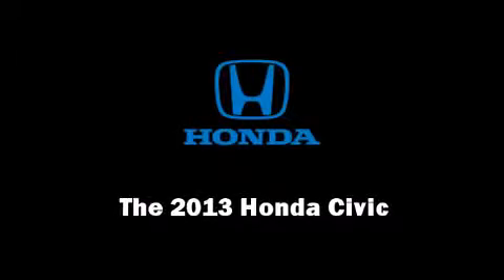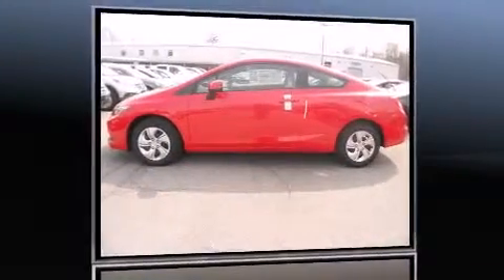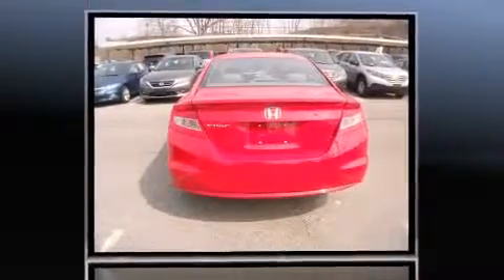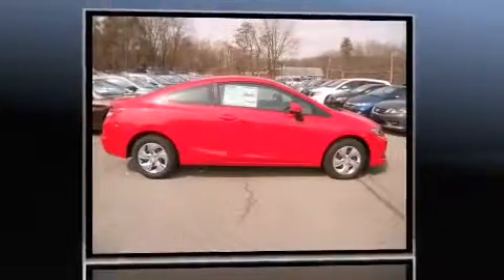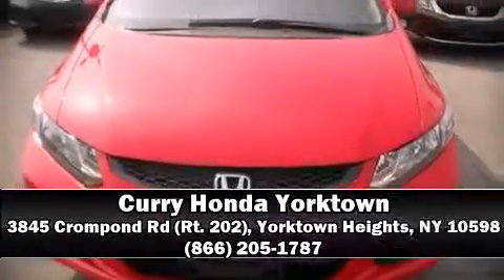2013 Honda Civic LX in Yorktown Heights, NY 10598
3845 Crompond Rd (Rt. 202)

Climb inside the 2013 Honda Civic This 2 door, 5 passenger coupe is waiting for you to take home! Honda made sure to keep road-handling and sportiness at the top of it's priority list. Smooth gearshifts are achieved thanks to the efficient 4 cylinder engine, and for added security, dynamic Stability Control supplements the drivetrain. Both high fuel economy and flexible performance are assured by the 5 speed automatic transmission. Top features include cruise control, delay-off headlights, a trip computer, front bucket seats, air conditioning, power door mirrors, remote keyless entry, and 1-touch window functionality. Enjoy your favorite music via the stereo system, which includes a CD player with MP3 capability, steering wheel mounted audio controls, and 6 speakers, enhancing the audio experience throughout the interior. Take assurance in side curtain airbags, providing head protection in the event of a severe collision. It also arrives with a Carfax history report, providing you peace of mind with detailed information. Our sales reps are extremely helpful & knowledgeable. We'd be happy to answer any questions that you may have. Stop in and take a test drive!